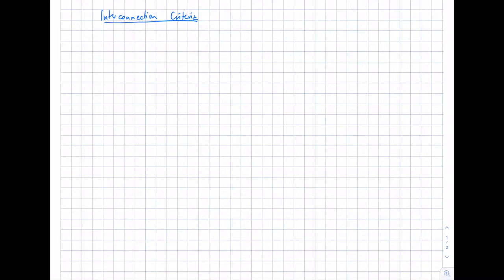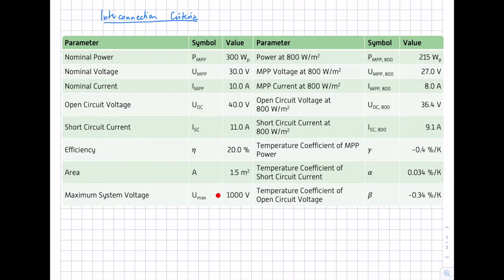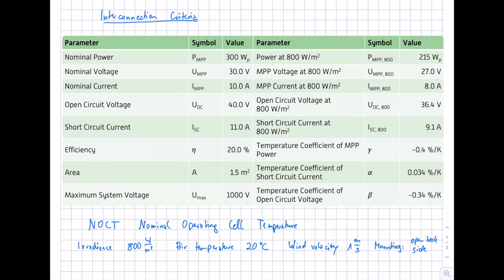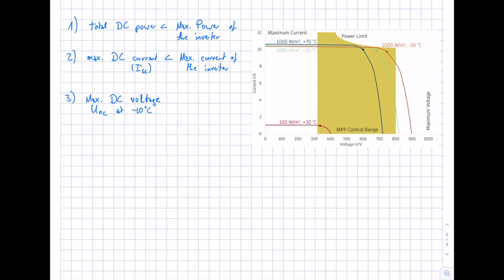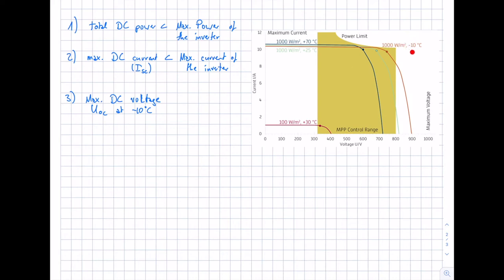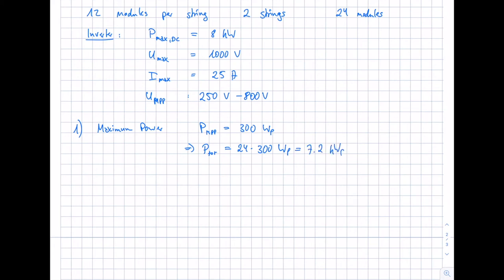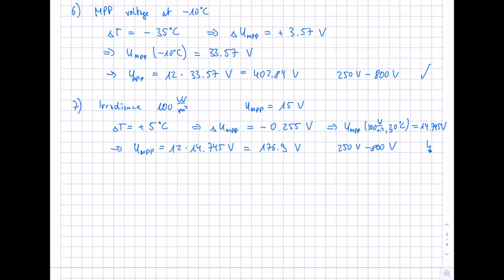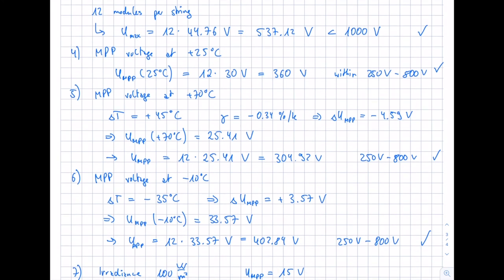Solar Energy. 6 Interconnection. 6.3 Interconnection Criteria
Course "Solar Energy" at the Umwelt-Campus Birkenfeld of the Trier University of Applied Sciences in the Bachelor degree program "Renewable Energies" in the fourth semester. The sixth topic is about the interconnection of PV modules. This video is about the interconnection criteria for a PV system.